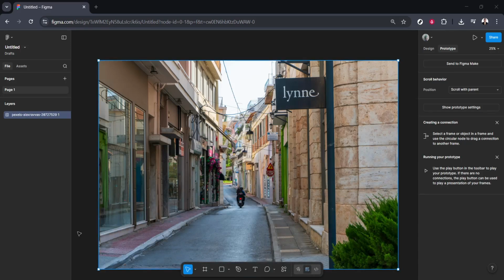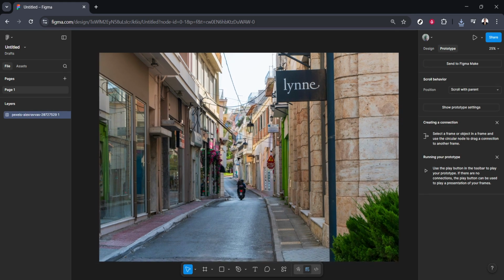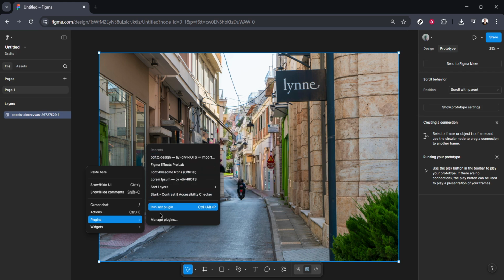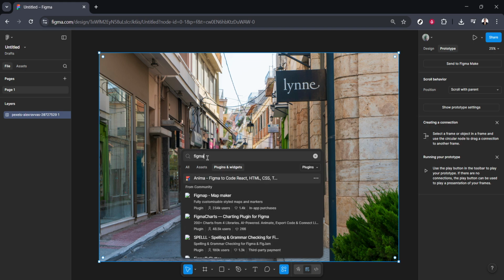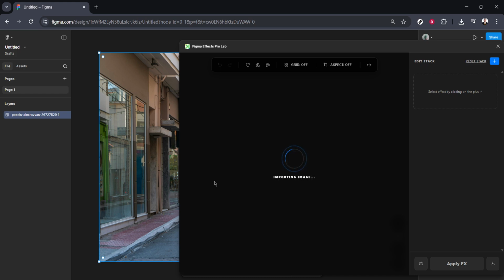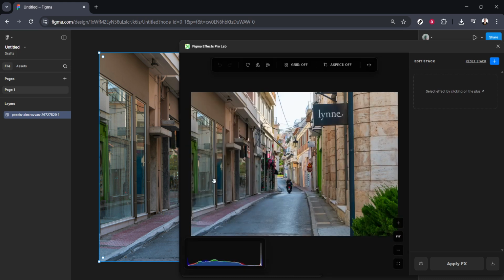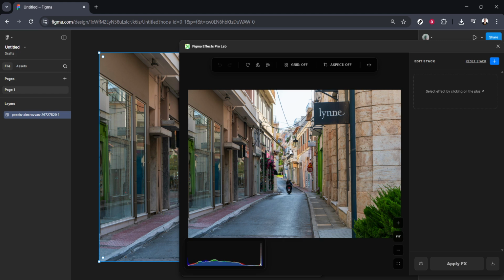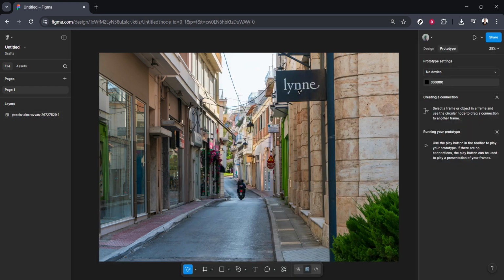How To Install Figma Plugins (Full Guide 2026)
In this video, we discuss extending your toolset and how to install figma plugins from the community. We walk through the plugin store and show you how to manage plugins to boost your productivity and design capabilities in 2026.

00:00 Intro
00:04 What are Figma Plugins?
00:18 Starting the Installation Process
00:26 Accessing the Plugin Menu
00:53 Finding More Plugins
01:06 Using the Plugin Browser
01:13 Searching for a Specific Plugin (Figma Effects ProLab example)
01:32 Viewing the Plugin Details Page
01:43 The 'Run' Button and Installation
02:10 Interacting with the Plugin's Interface
02:25 Utilizing Plugin Features
02:54 Conclusion